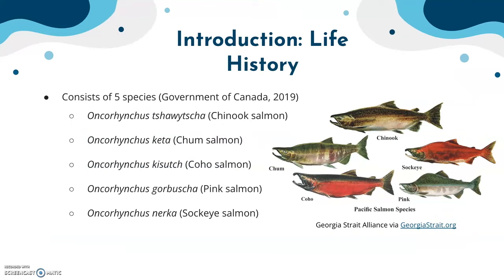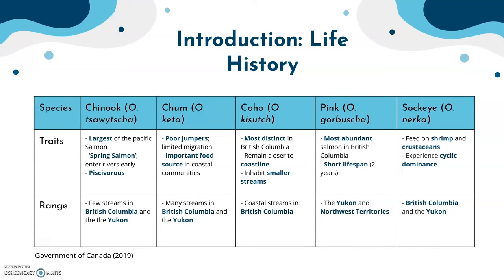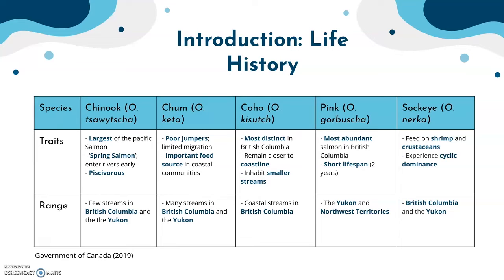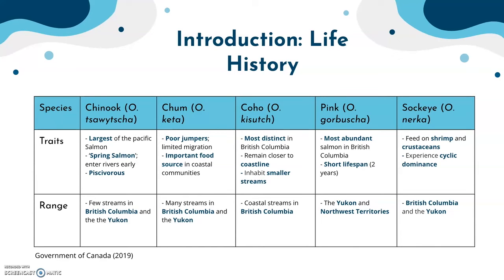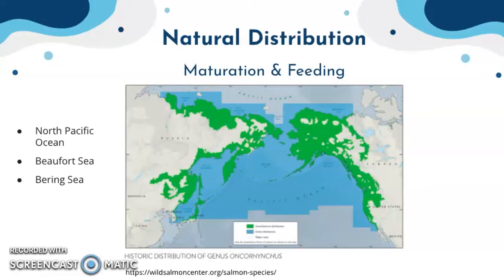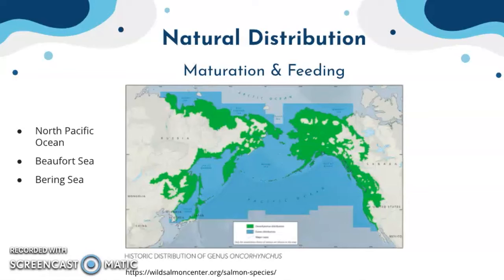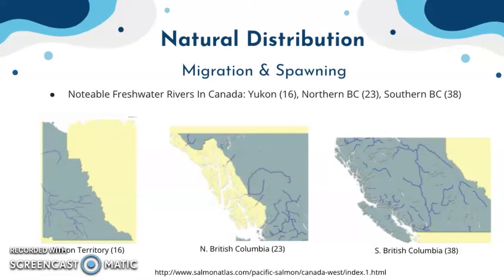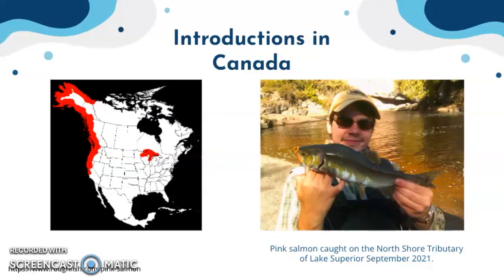PSAP: Introduction to Pacific Salmon in Canada (Week 1)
In this video, we discuss the life history of Pacific salmon species and their distribution in Canada. Follow along the Pacific Salmon Awareness Project as we detail this invasive species, raise awareness, and promote citizen science in invasive species management!

Sources from this video:
Georgia Strait Alliance. 2022. Salmon • Georgia Strait Alliance. GeorgiaStrait.org. [Image].

Government of Canada. 2019. Information about Pacific salmon. Pac.dfo-mpo.gc.ca.

Green, Arthur C. 2019. Salmon caught in Mackenzie River raises climate change questions in the NWT. The Atlantic Salmon Federation.
questions-in-the-nwt.

Lochead, David. Rare pink salmon spotted southeast of Iqaluit. Nunatsiaq News.

US Department of Energy. 2016. Salmon at Hanford Site. Wikimedia Commons. [Image].

NOAA Fisheries. 2022. Pacific Salmon Life History Research. Fisheries.noaa.gov. [Image]